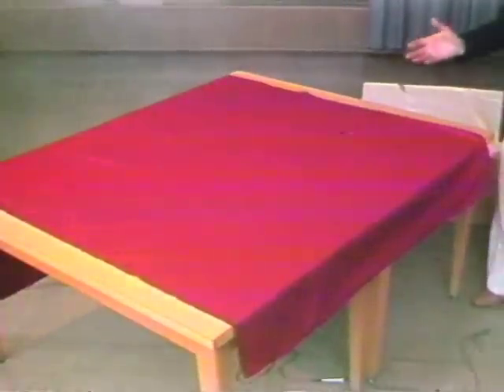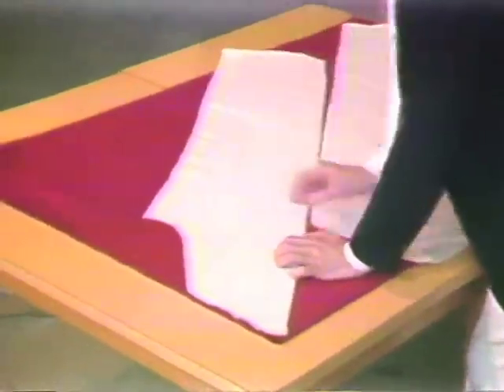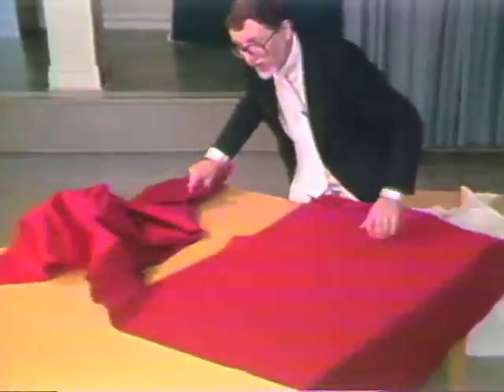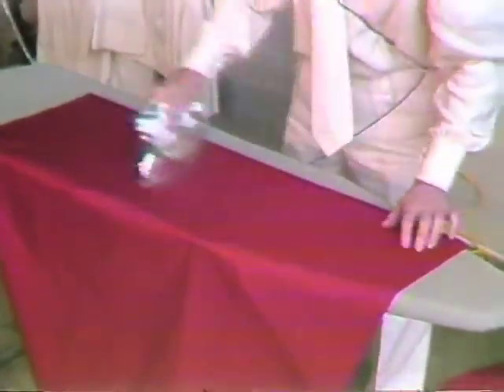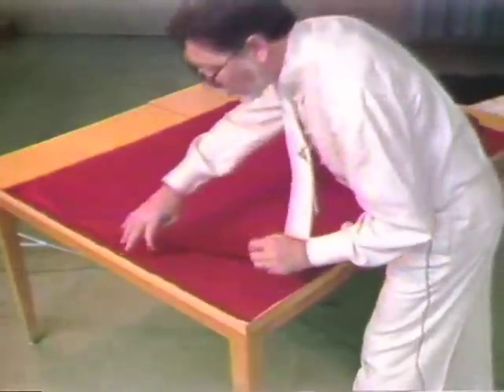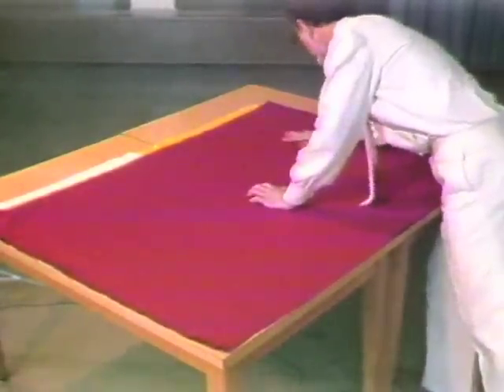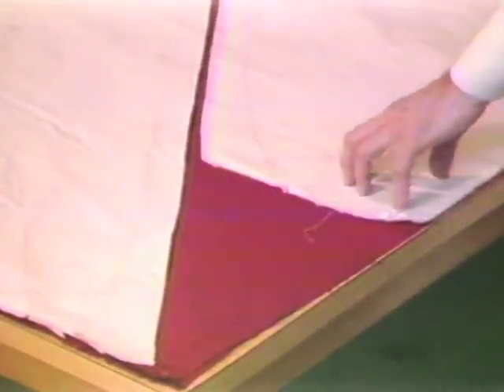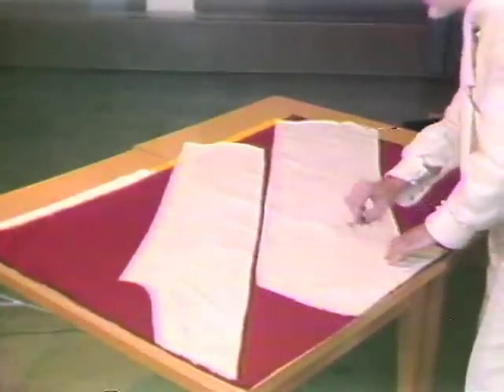Think Couture with Charles Kleibacker: Cutting the Fabric, 1979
Part of the series "Think Couture with Charles Kleibacker" produced by the Iowa State University Extension Service. New York fashion designer Charles Kleibacker demonstrates methods for cutting fabric.